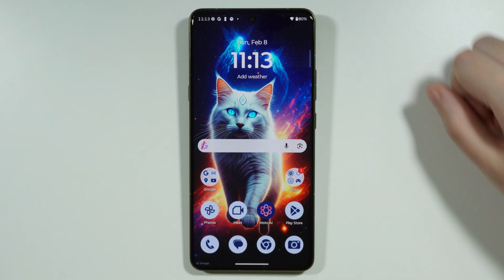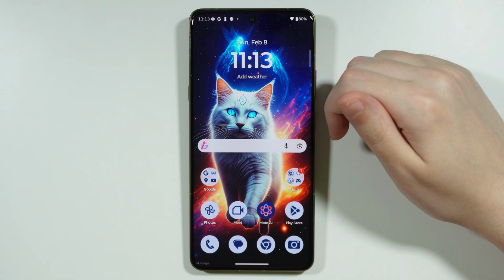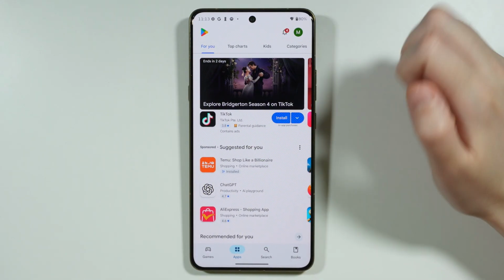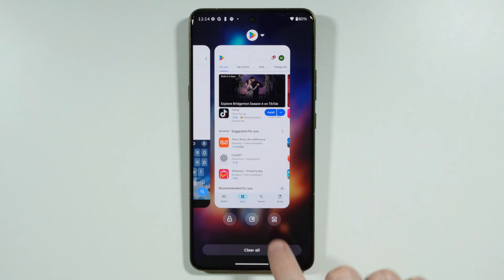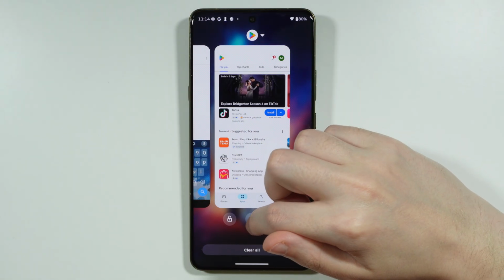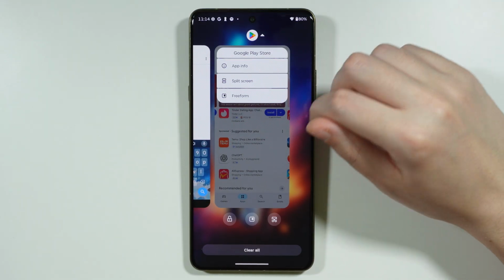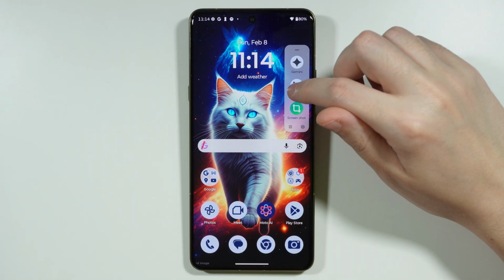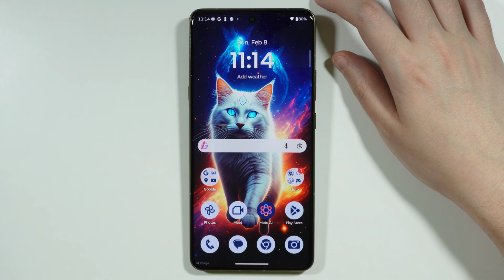How to Open Apps in Pop Up View on Motorola Smartphone (Floating Windows)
In this video, I'll show you how to open apps in pop-up view on your Motorola smartphone using floating windows. This handy feature allows you to multitask effortlessly by having multiple apps open at the same time. Follow along with this easy tutorial to enhance your productivity and enjoy a more flexible smartphone experience.